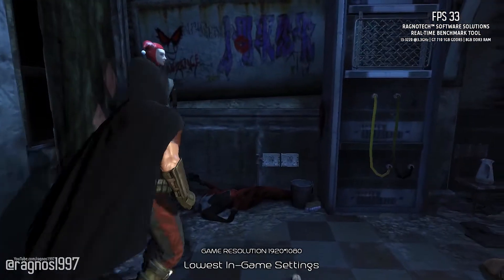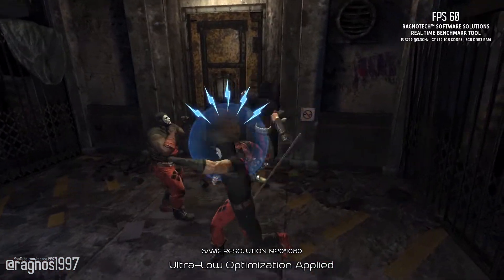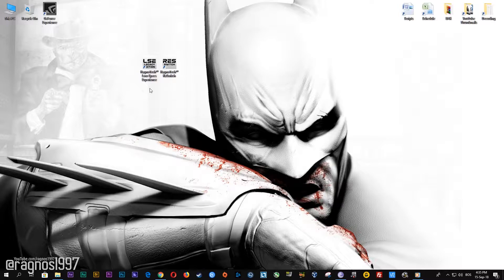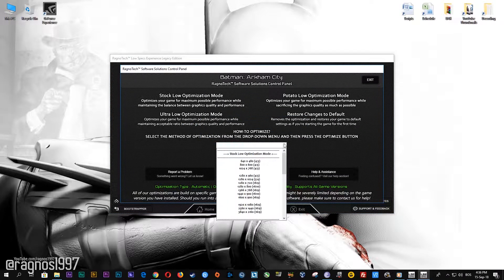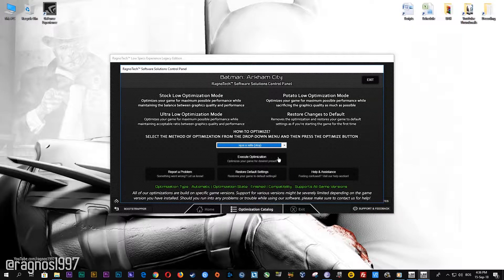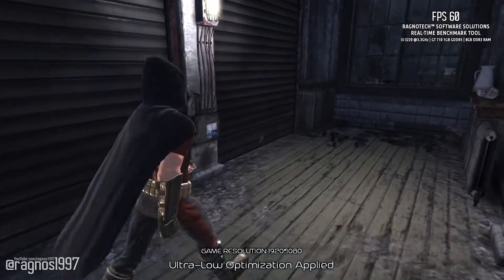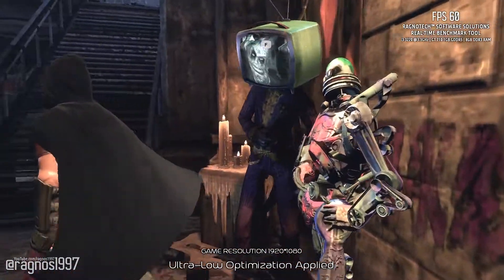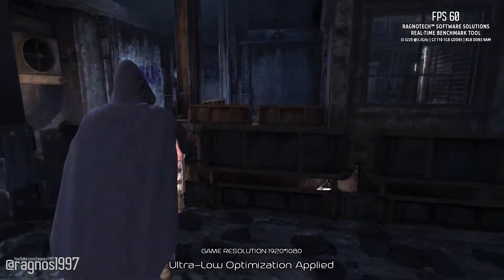Batman: Arkham City - How to Reduce Lag and Boost & Improve Performance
This is a simple to follow guide video on how to improve the performance and reduce lag of Batman: Arkham City. Optimizations shown in this video are powered by the Low Specs Experience. Low Specs Experience is a free tool designed to optimize your favorite games for maximum possible performance. With three optimization methods, the Low Specs Experience works on various hardware, from low-end to mid-end and high-end system specifications.